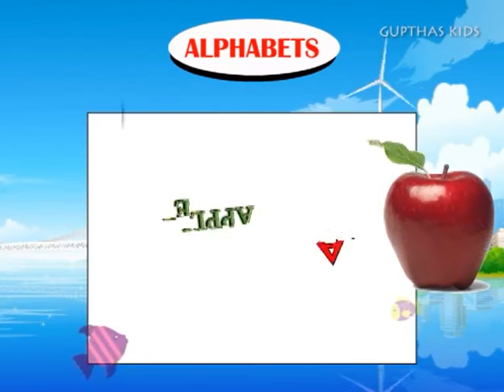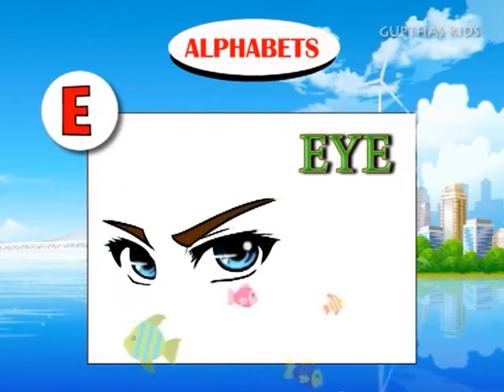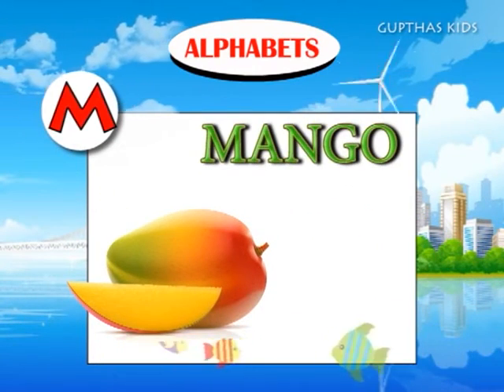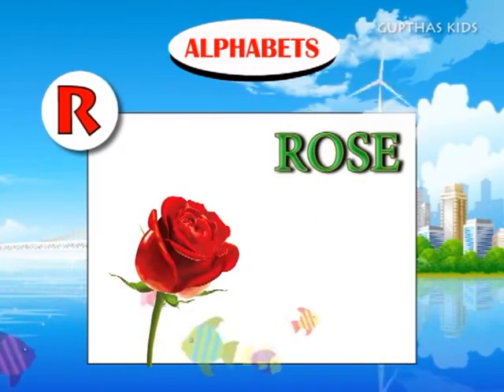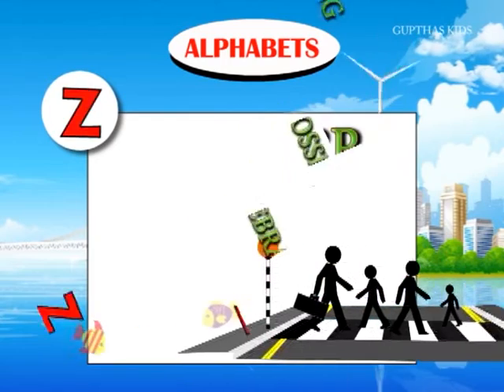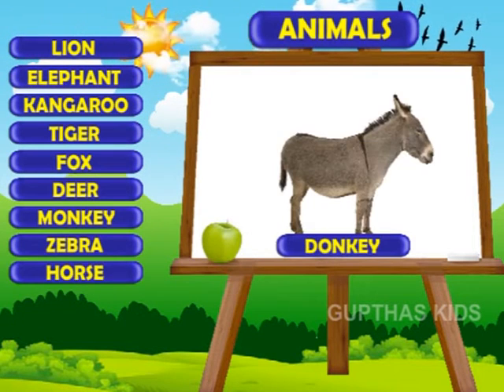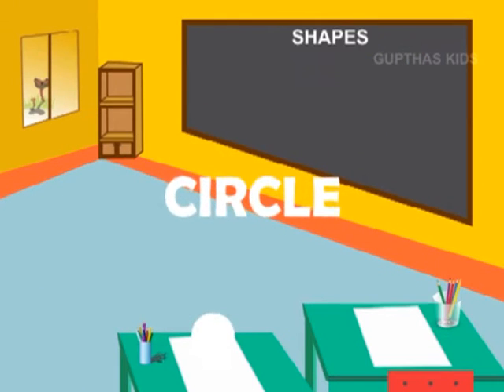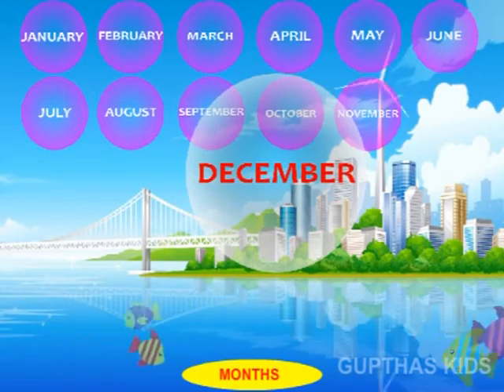Learn English- Pre School for Children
PRE SCHOOL FOR KIDS IS CONTAINING ANIMATION SUITABLE
FOR CHILDREN. CHILDREN CAN EASILY LEARN FROM OUR
VIDEOS.